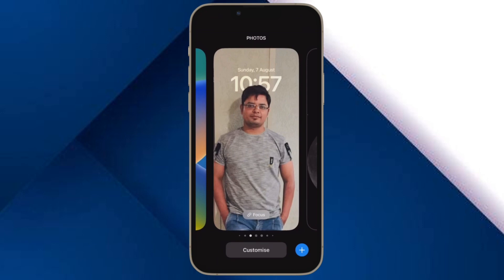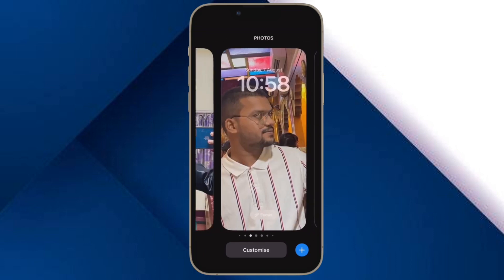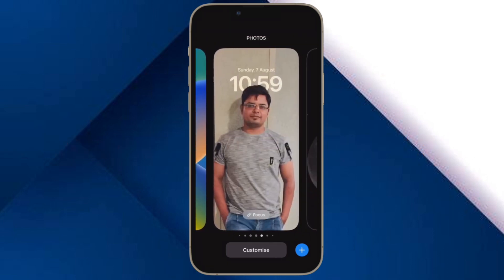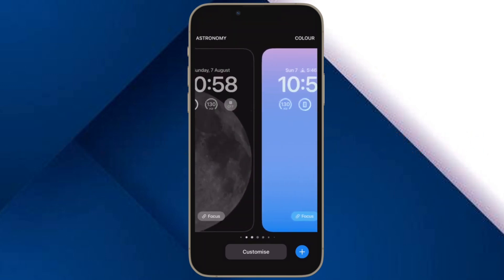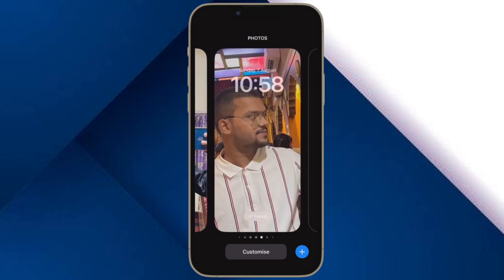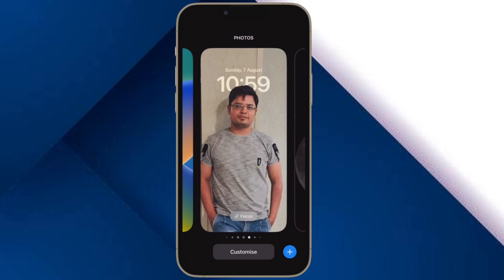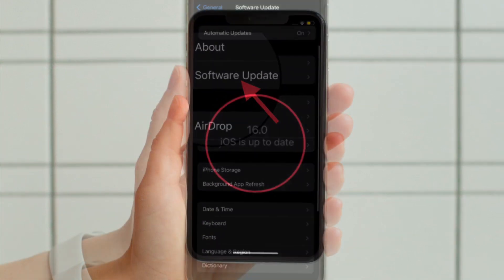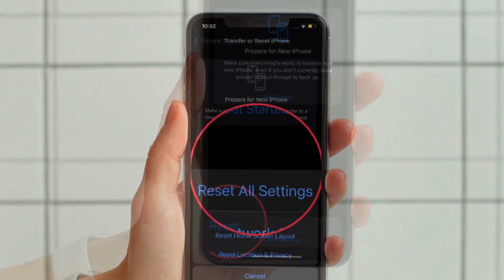8 Best Tips to Fix Depth Effect Not Working on iPhone Lock Screen Wallpaper in iOS 18/17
Here are the 8 best tips to fix the depth effect wallpaper not working on the iPhone Lock Screen in the iOS 18/17 issue. Let’s find out!